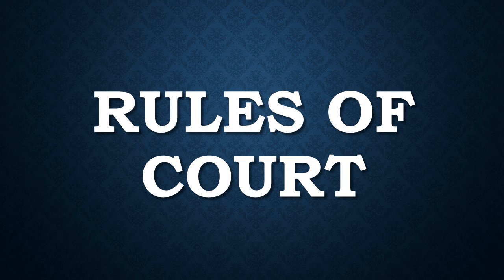Civil Procedure: Rule 61-71